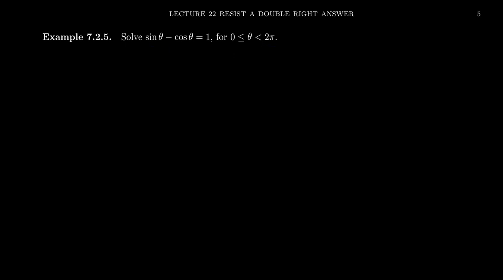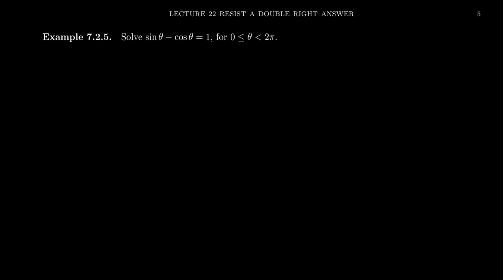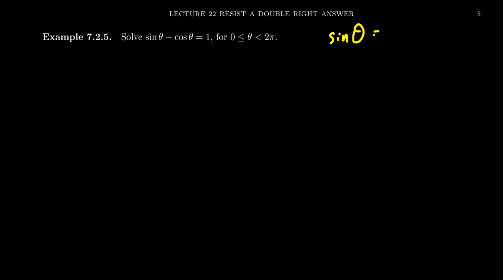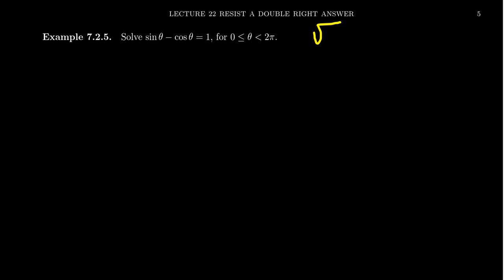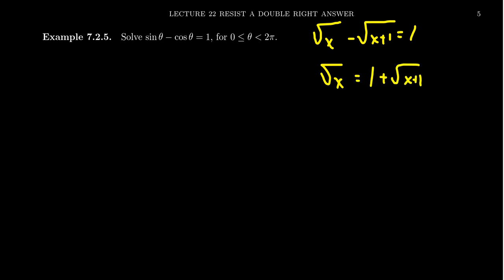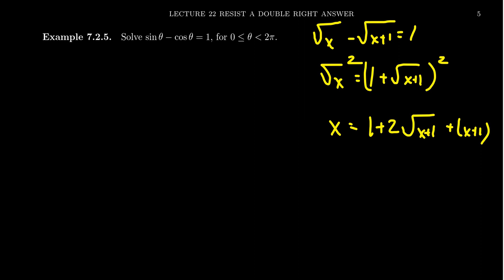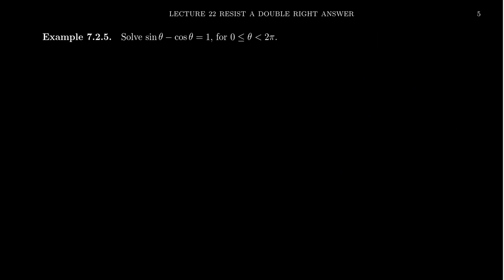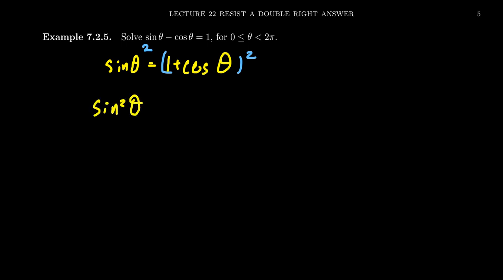Solving Trigonometric Equations By Squaring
In this video, we demonstrate how to solve a trigonometric equation by squaring and using the Pythagorean identities. This is analogous how one solving an equation involving square roots.

This is lecture 22 (part 4/4) of the lecture series offered by Dr. Andrew Misseldine for the course Math 1060 - Trigonometry at Southern Utah University. A transcript of this lecture can be found at Dr. Misseldine's website or through his Google Drive